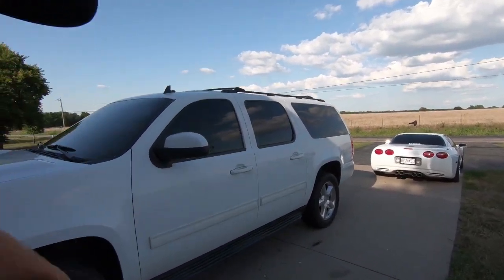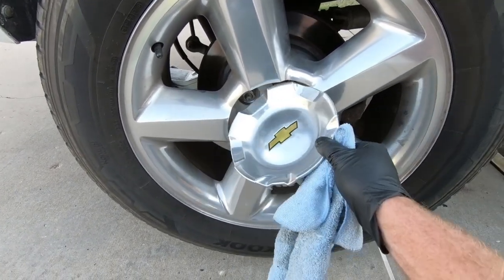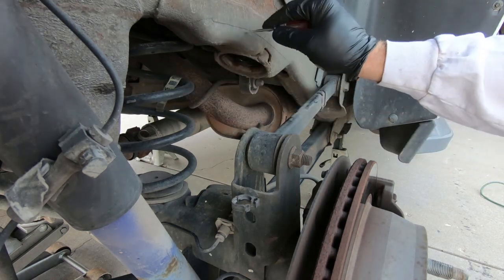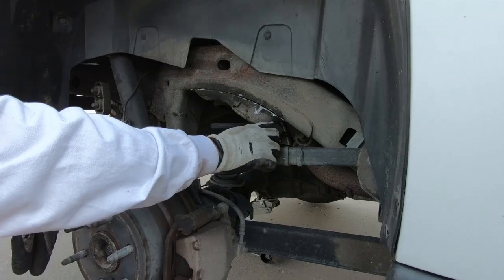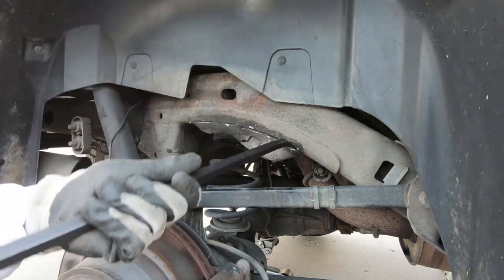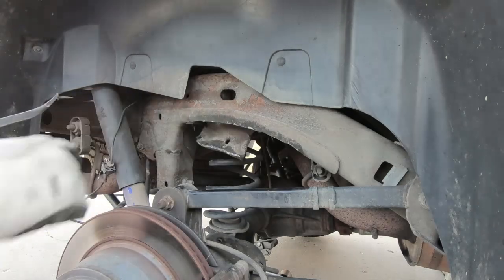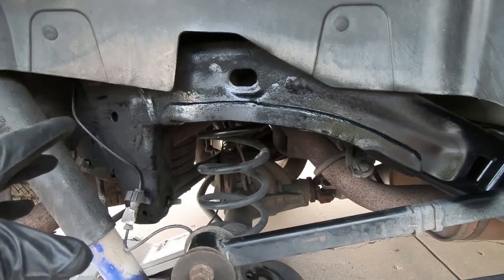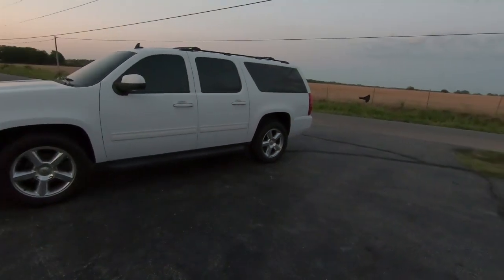Free Travel Mod (Ultimate How To) Tahoe Yukon Suburban Denali Escalade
Tools
Dewalt Grinder
Cut off Wheels
Flap Wheel
Jack Stands
Clip Removal Tool
Small Flat Blade Screwdriver
Nitrile Gloves
Rolling Chair
Face Shield
Safety Glasses
Pry Bar set

Other Parts Used on this Chevy Suburban
High Beams
Low Beams
Fog Lights
Daytime Running Lights
LED Turn Signal Bulbs
Vinyl for Bowties
Interior Light Kit

In order to lower a Tahoe, Suburban, Denali, Yukon or Escalade you first need to address the rear bump stop. The bump stop removal or free travel mod removes the rear foam bump stop and the metal above it. I think this is require if you are lowering a tahoe, suburban, denali, Yukon or escalade more than 3 inches in the rear.  I wanted to make an in depth how to on free travel mod for gm suvs. This free travel how to applies to 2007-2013 GM SUVs. It is also very similar on 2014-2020. In the video after this I will show you what bump stop I will be using.